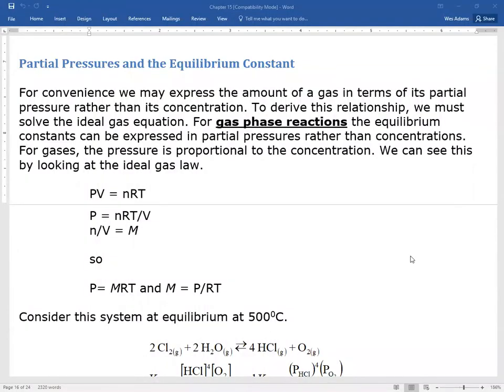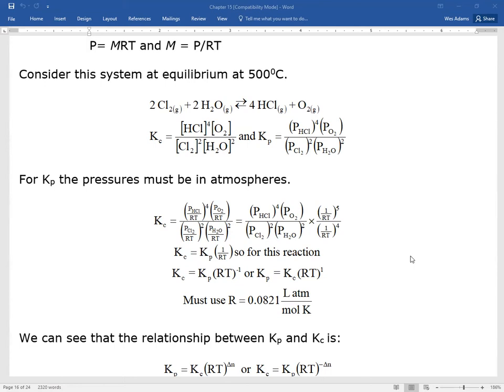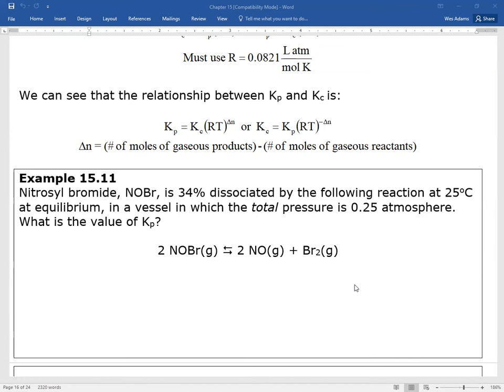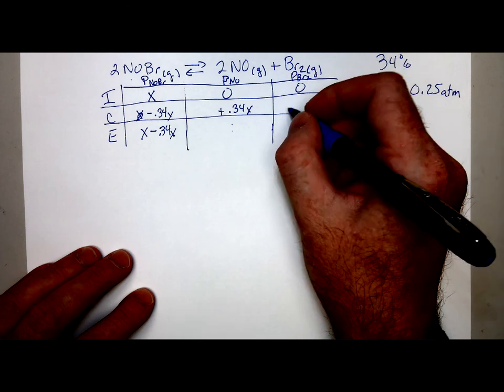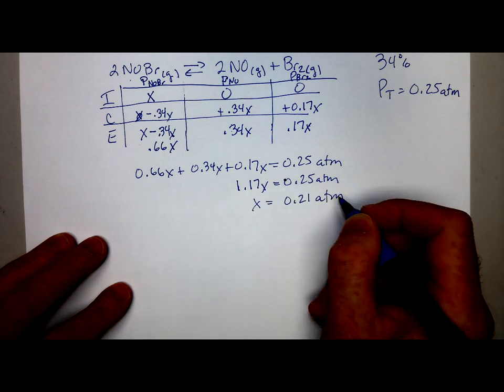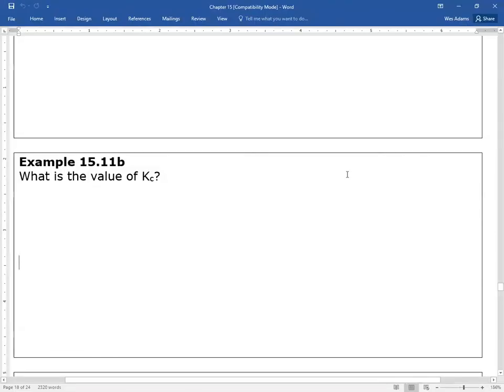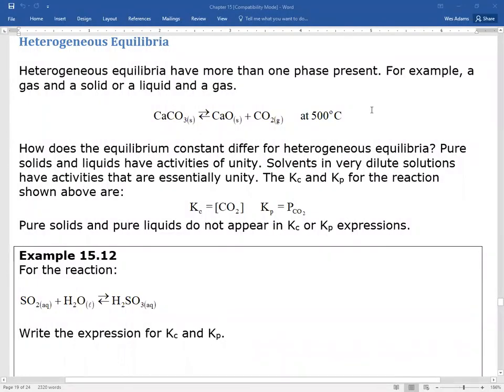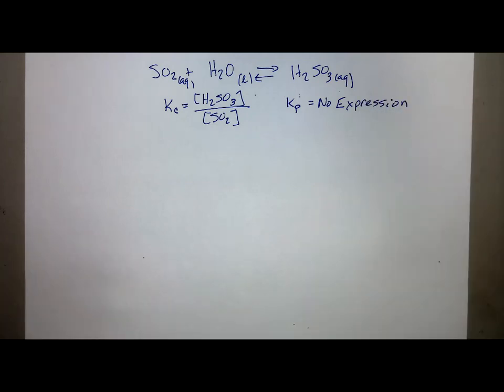Pressure and Equilibrium